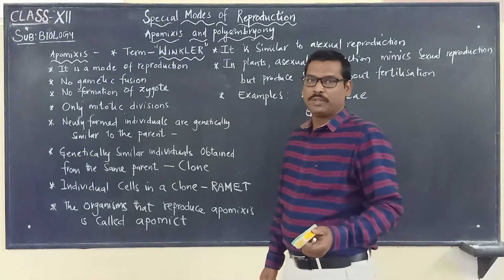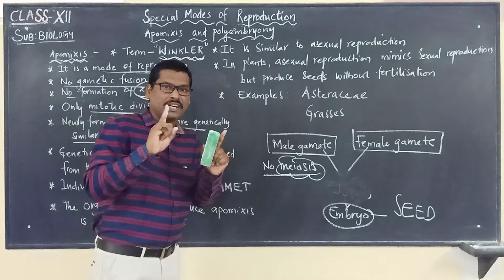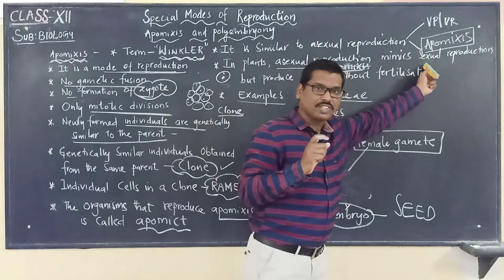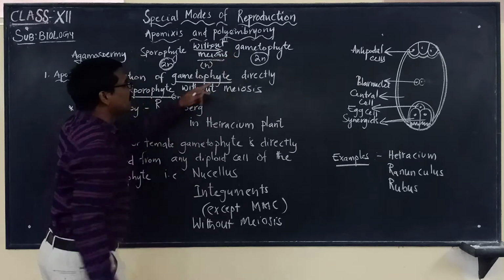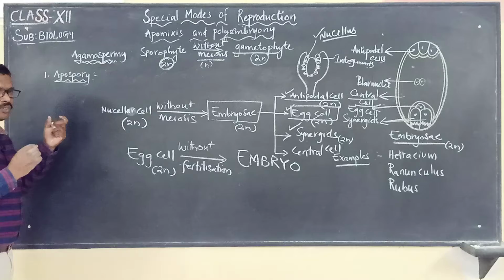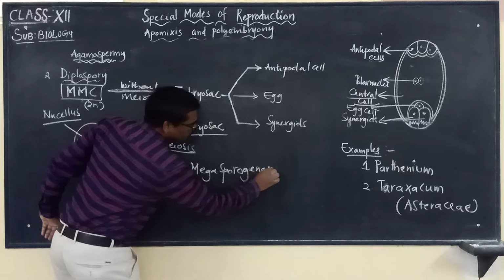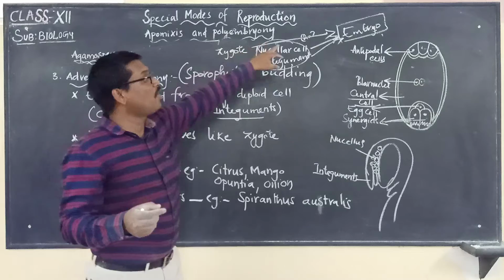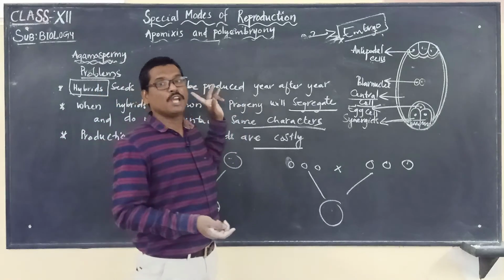Special Modes of Reproduction:Apomixisand polyembryony(Part:1)